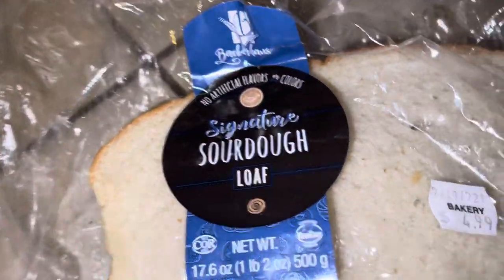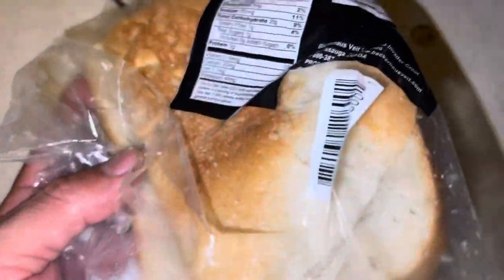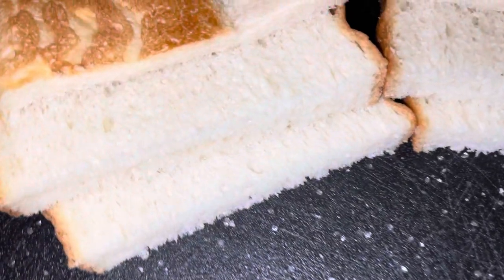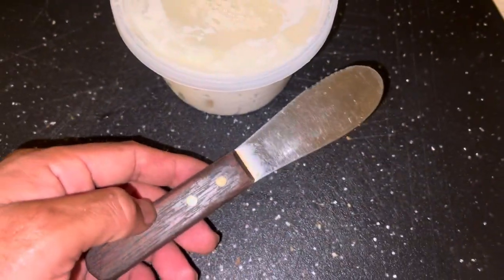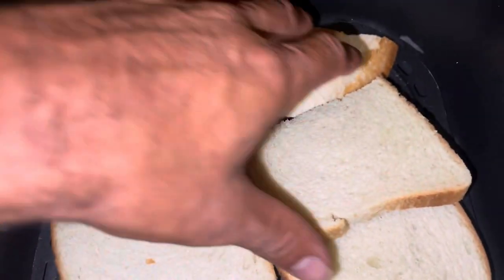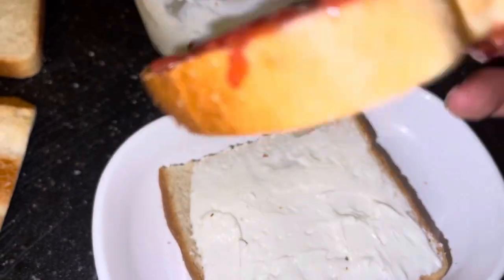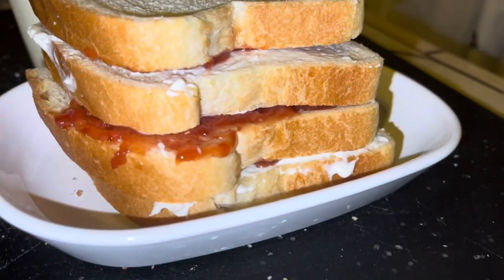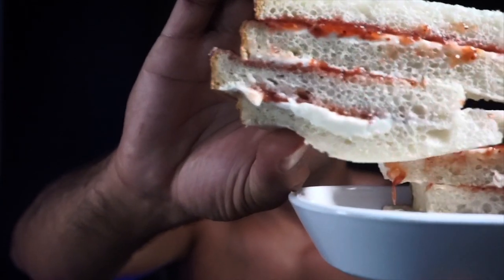Check this huge sandwich out!!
Try this sandwich ASAP!!